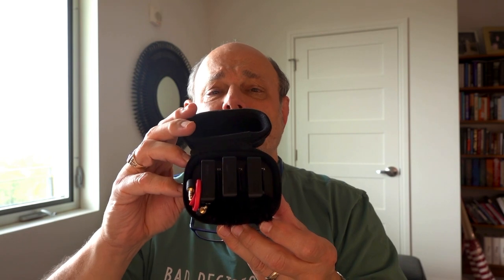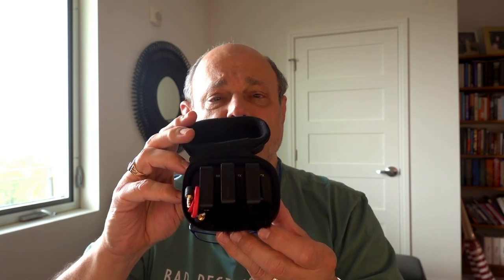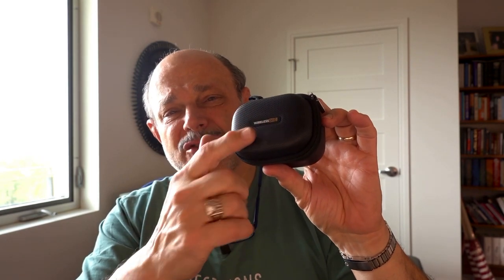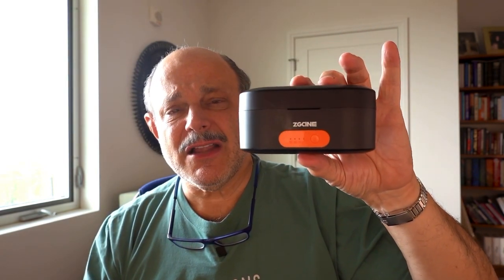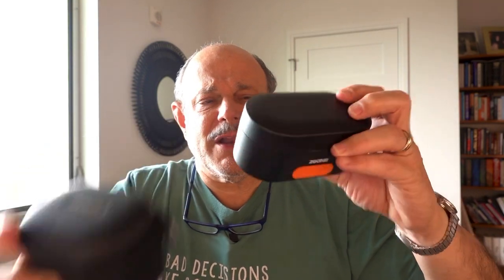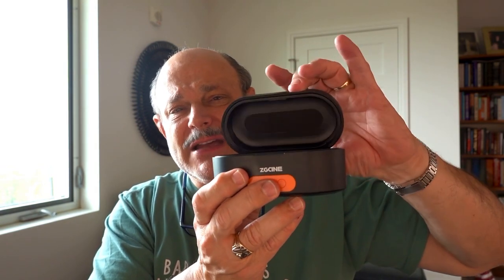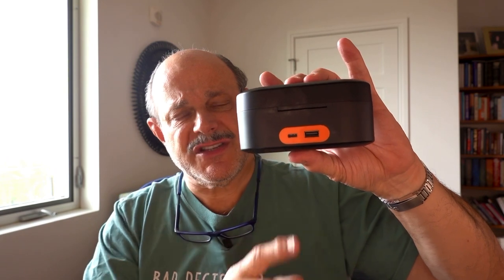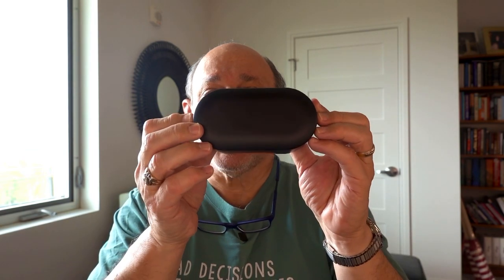Rode Wireless Go Charging Case vs. ZGCINE Charging Case - only one’s a keeper!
Rode was late to the market with a Charging Case for the Rode Wireless Go, but the wait was worth it.  There is just one improvement needed.